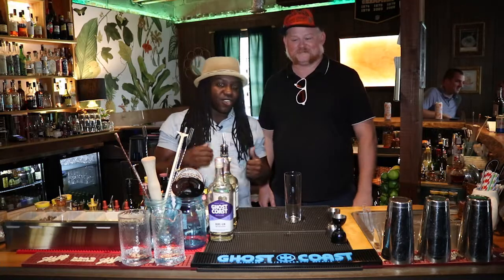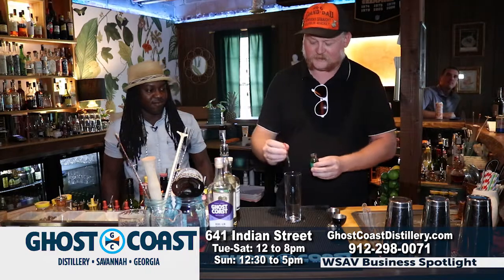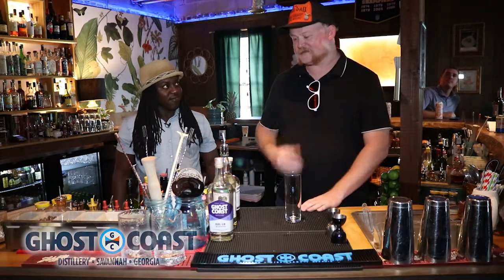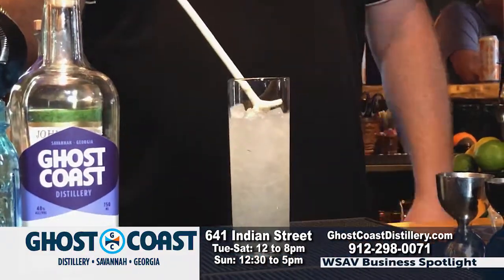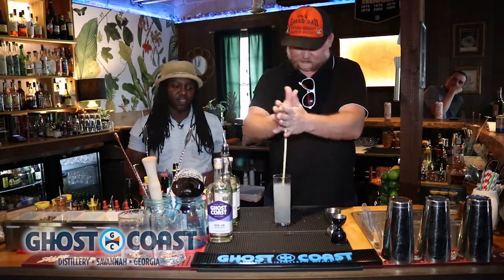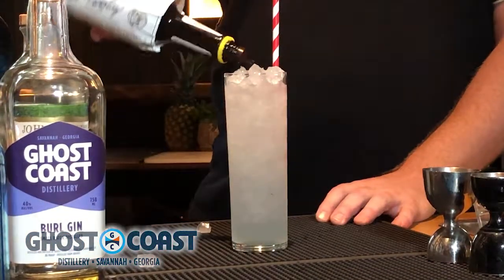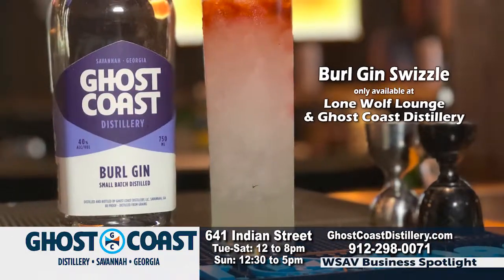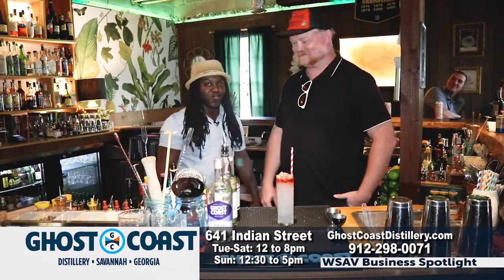Cocktail Class: Burl Gin Swizzle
Learn how to make a Ghost Coast Burl Gin Swizzle with Lone Wolf's Andrew Ripley and Ghost Coast's Sidney Lance.